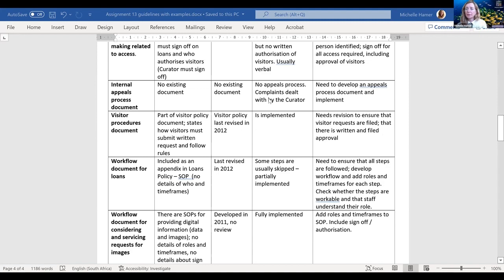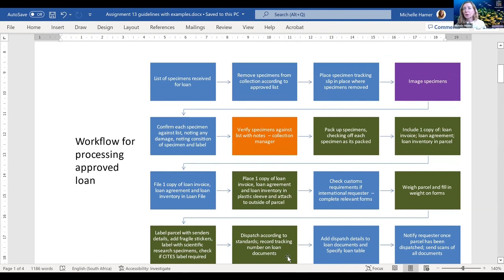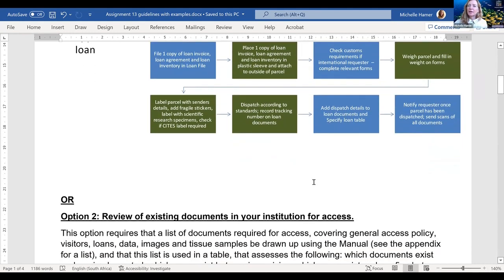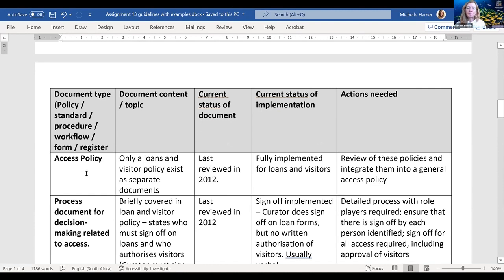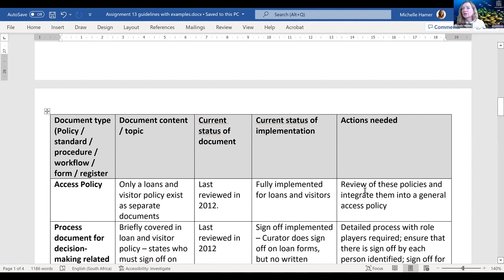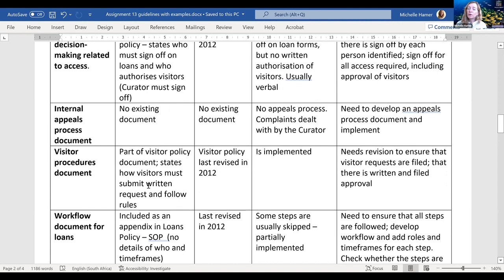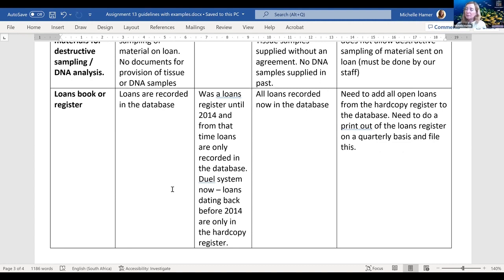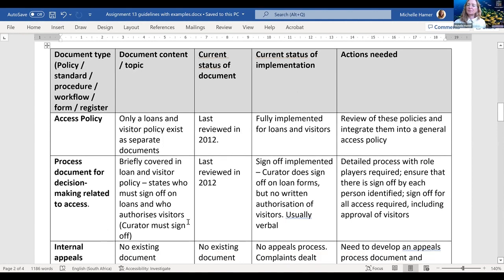Assignment Tutorial 13 | Providing Access To Collections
Natural science collections are research infrastructure - and access to specimens, images and data should be granted to researchers in a fair, transparent and considered way..

This Tutorial explores that notion by covering Chapter 6 of the NSCF Collection Management and Conservation Manual - and providing guidance for Assignment 13 of the Collection Managements Course.

It follows the webinar and discussion forum on Collection Management & Curation Planning.